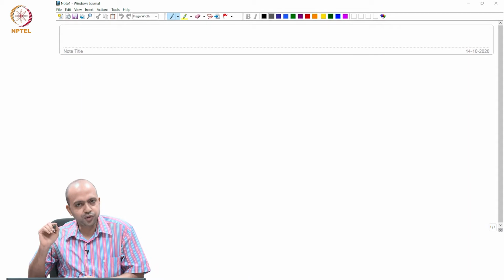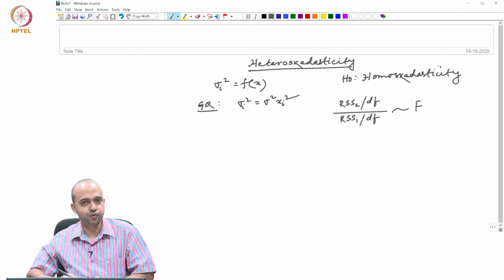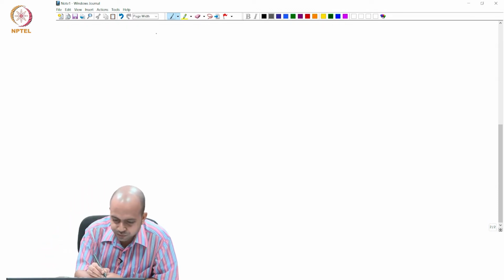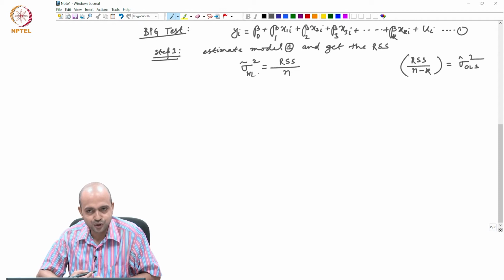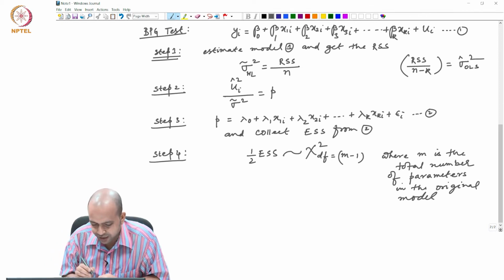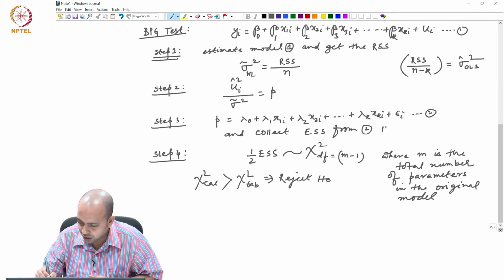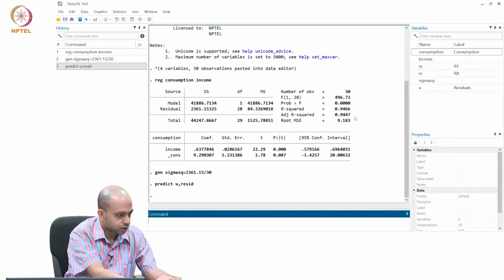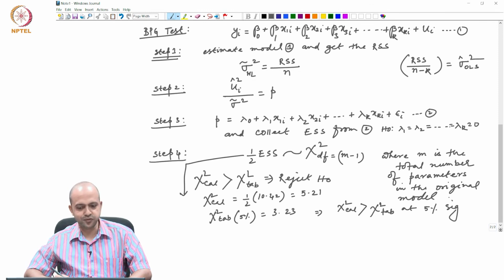#54 Relaxing the Assumptions of CLRM Autocorrelation & Heteroscedasticity | Part 5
This lecture introduces two statistical tests for detecting heteroscedasticity: the Goldfeld-Quandt test and the Breusch-Pagan-Godfrey (BPG) test. It explains the procedures for conducting these tests, their assumptions, and interpretation of the results.